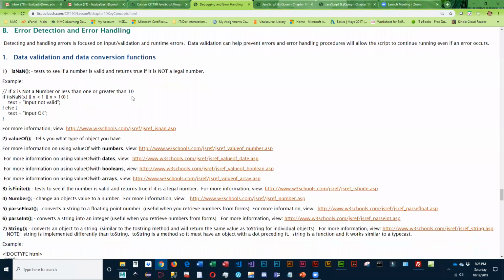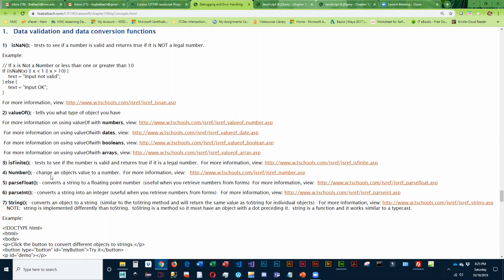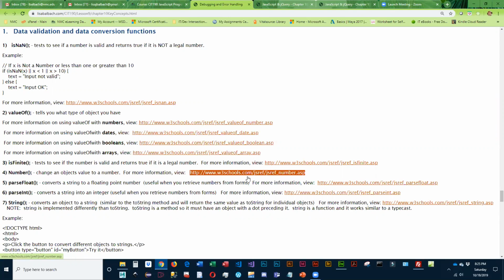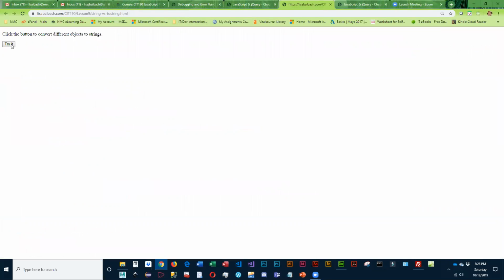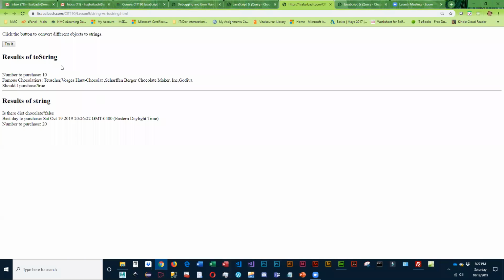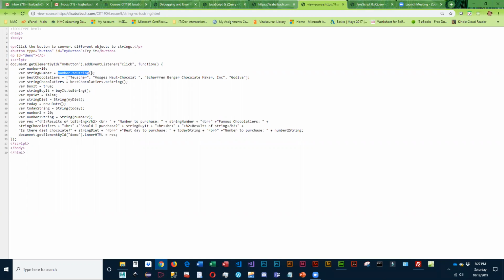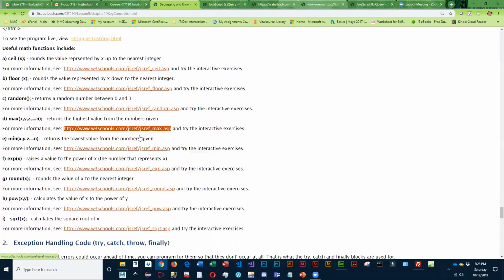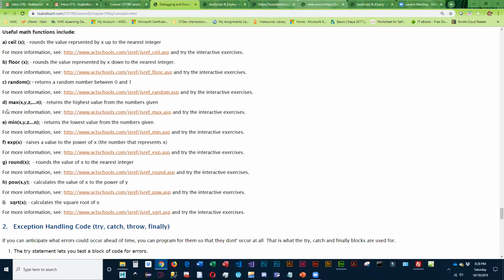Data Validation methods and functions in JavaScript